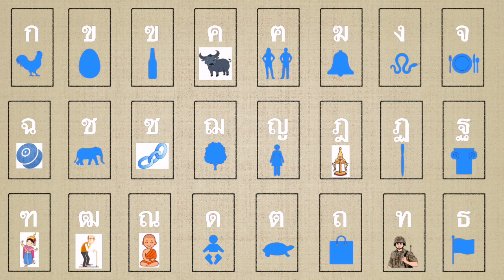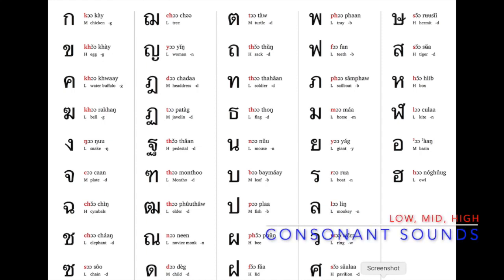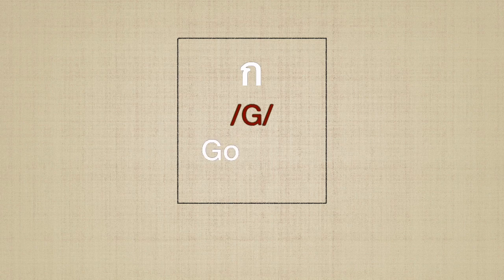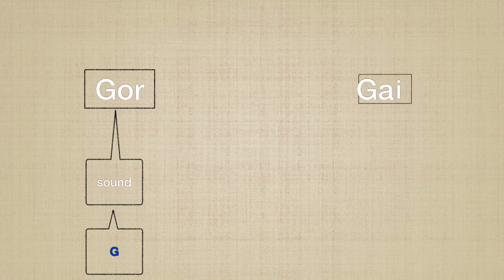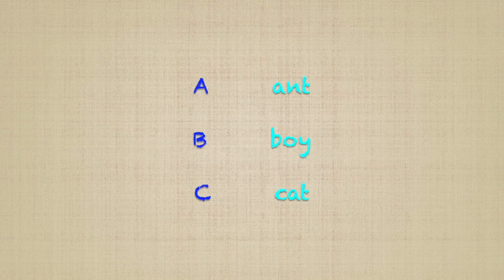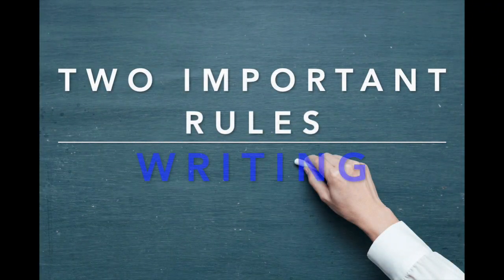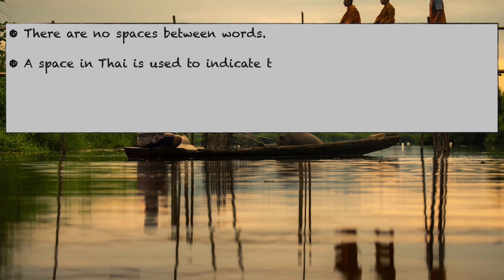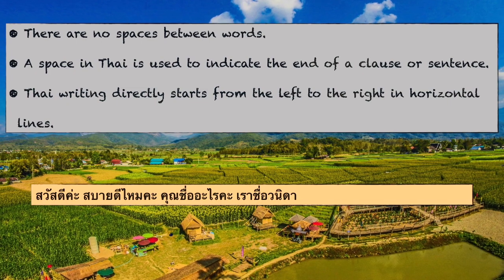Thai for Beginners lesson 2 : Get to know and learn Thai alphabets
It's about the basic rules of writing, and how we pronounce and write all the letters!

The video's shown the way of alphabet writing!